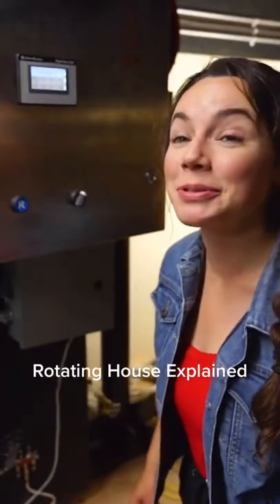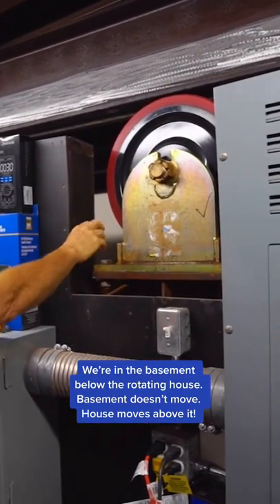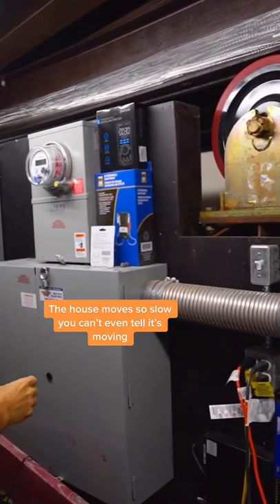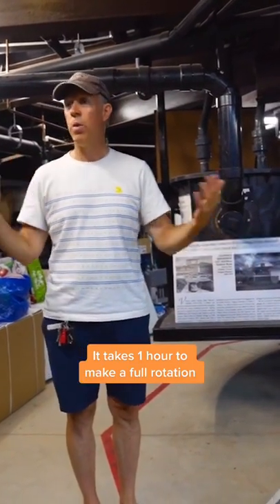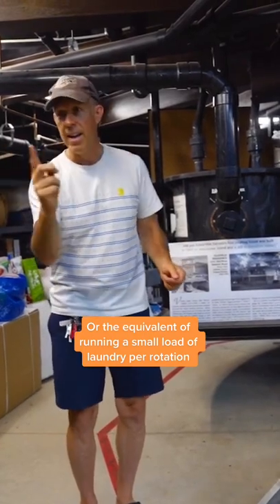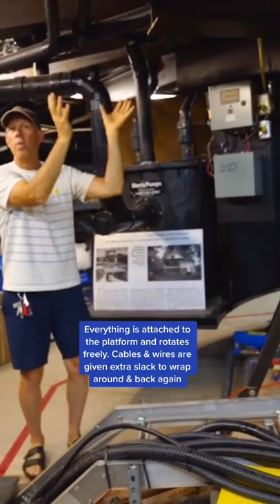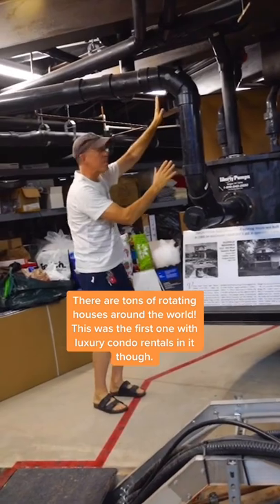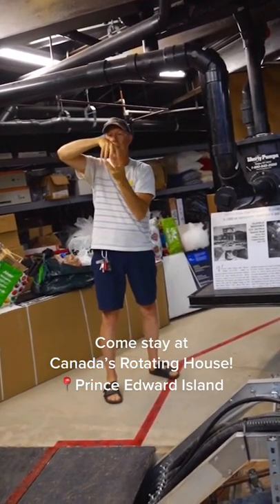Rotating House Explained!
Our gear and other products we use • 2024 Calendar

Rotating House In PEI Explained! Way simpler than expected & zero motion sickness.